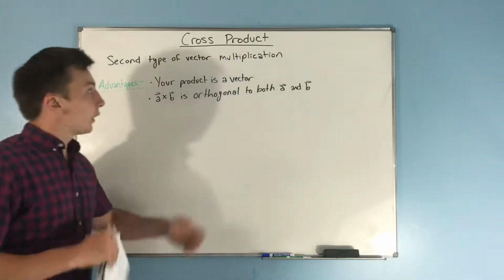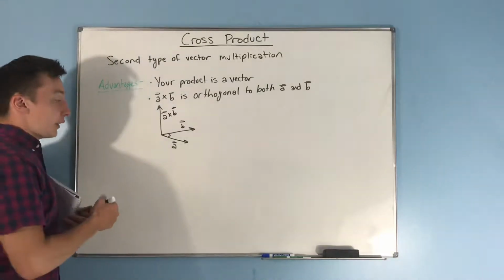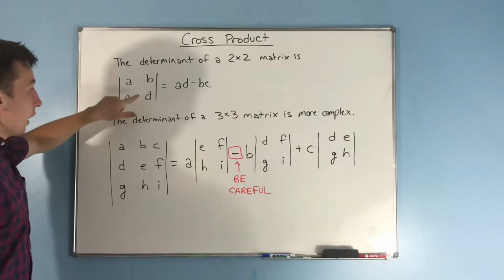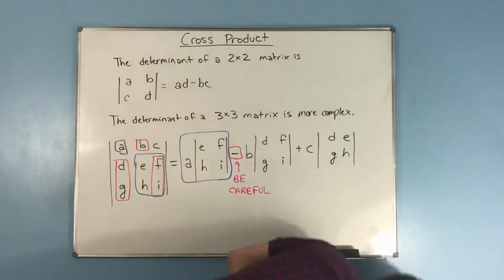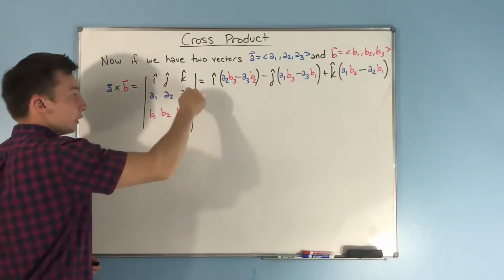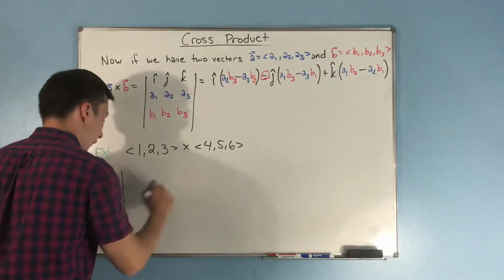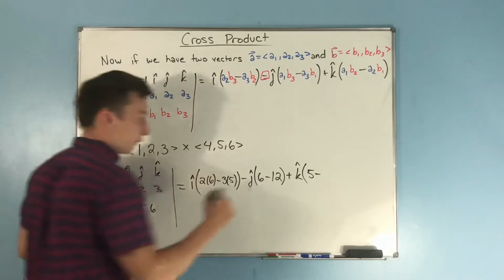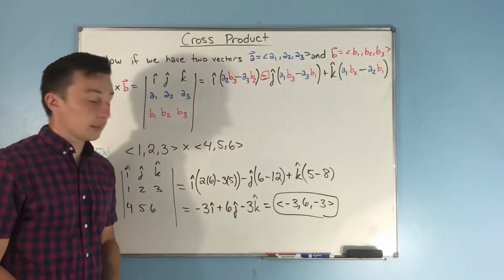How To Find The Cross Product (Vector Multiplication) || Calculus 3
How do you find the cross product?  Why are we doing this?

In this video, we will be answering these two questions.  We will able to find cross products (aka vector products) and we we will understand why it is that we find cross products.

Listen I know that taking the cross product sucks.  I don't like it either because its an annoyingly long process, but it has to be done and sadly it doesn't go away because its actually really useful.